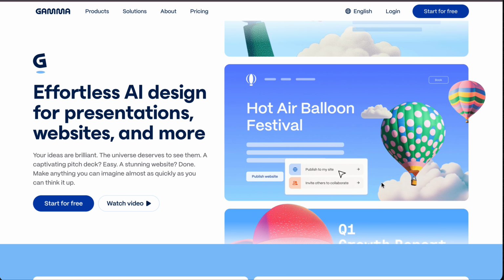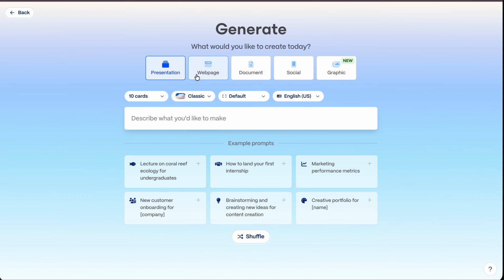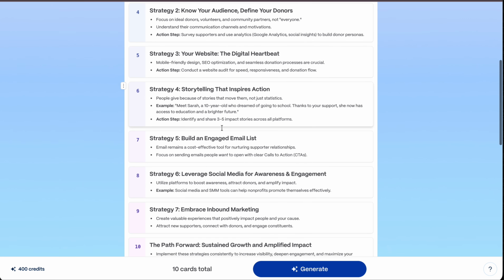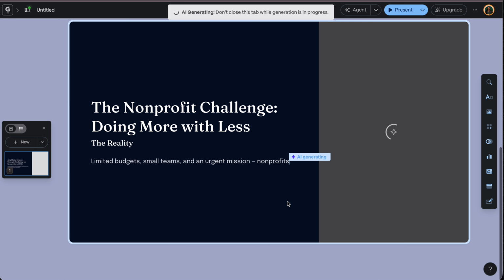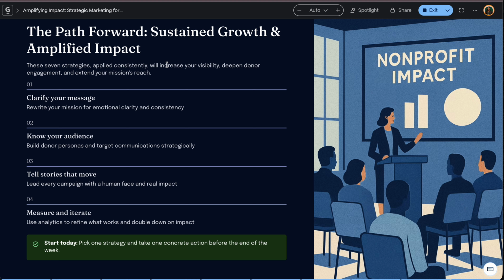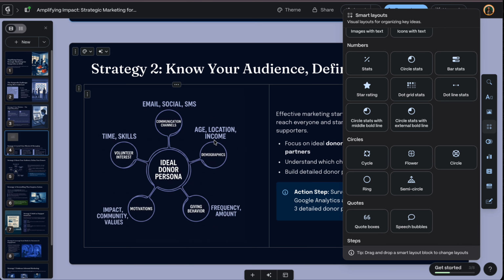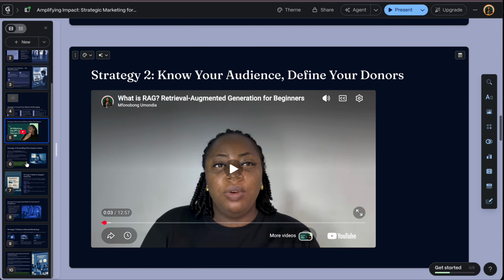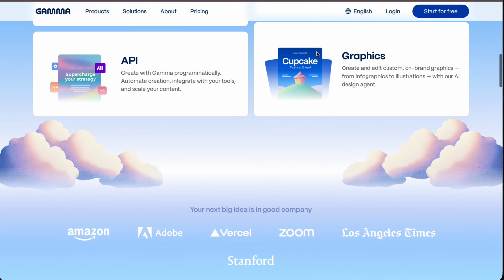Create Slide Decks in SECONDS Using Gamma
I used to spend hours building slide decks. Then I found Gamma. Here's how to go from a single prompt to a complete, beautiful presentation in under a minute."